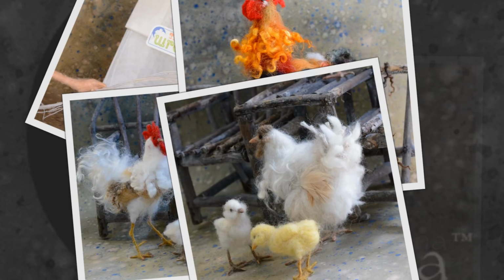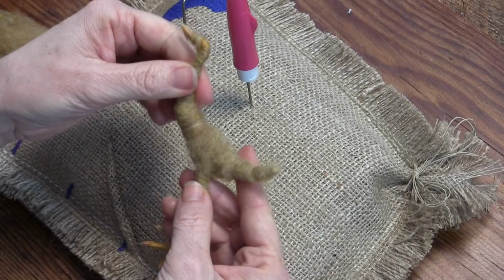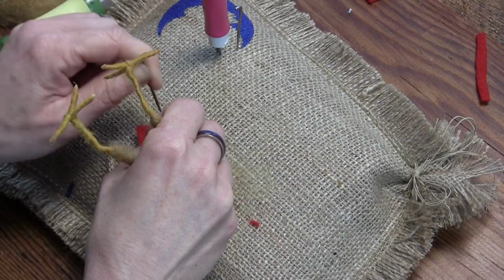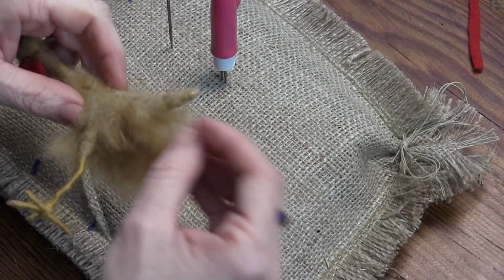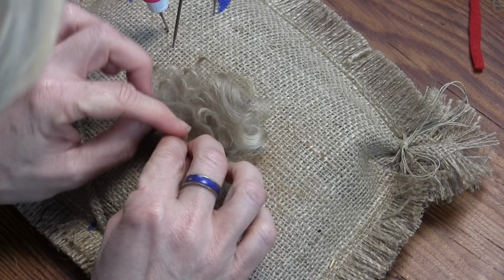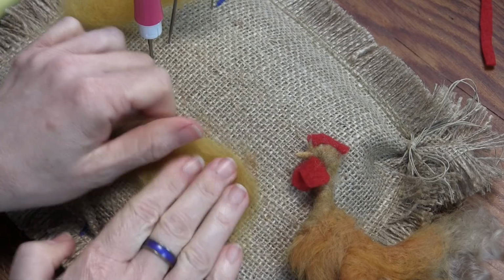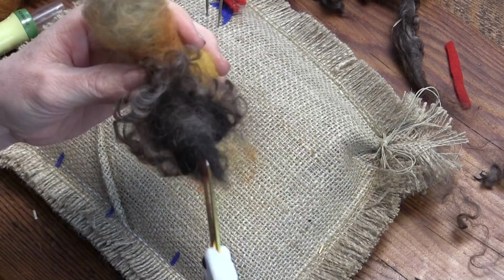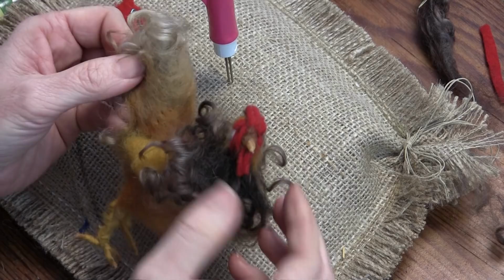Needle Felted Rooster, Hen and Chick Part Three: Hen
In Part Three of the Rooster, Hen and Chick tutorial Sara will teach how to make the hen.  This is where you can really start to have some fun with color and texture of fiber.  Remember that this is an intermediate project.  At this time we do not have a Rooster, Hen and Chick Supply Pack.  We anticipate having Rooster Locks available which would work on a hen and rooster.  for all of your needlefelting supplies.